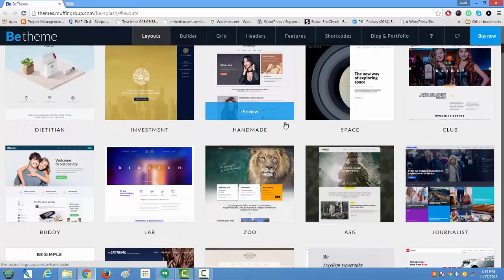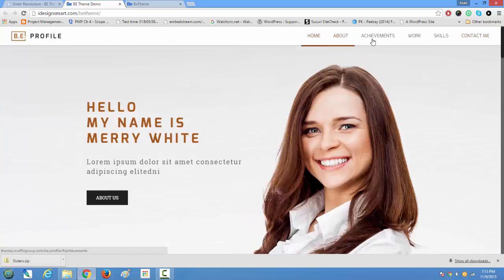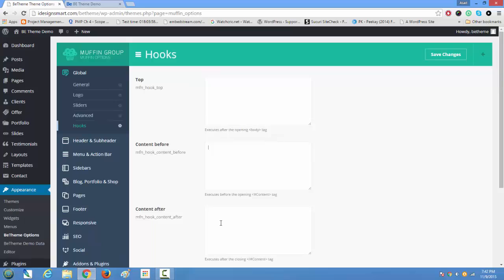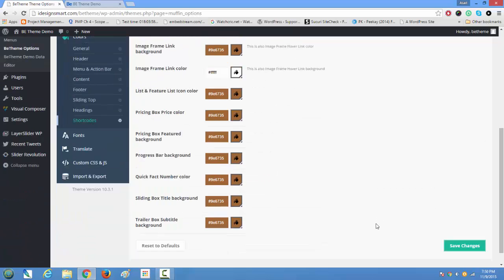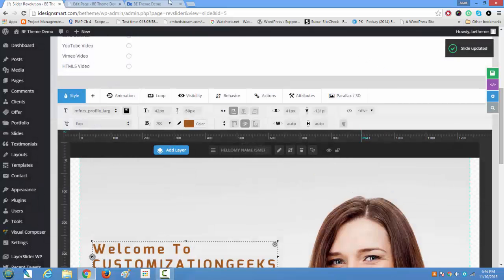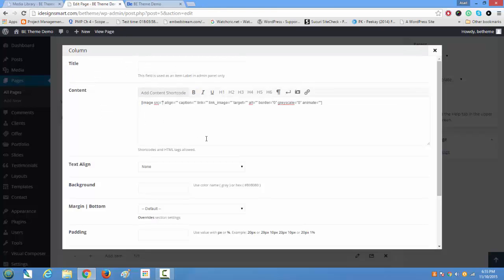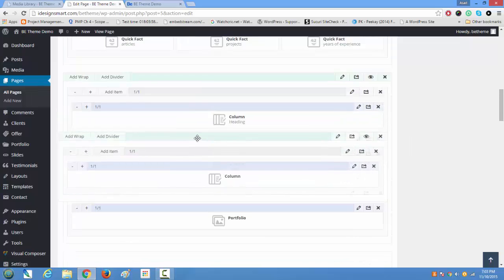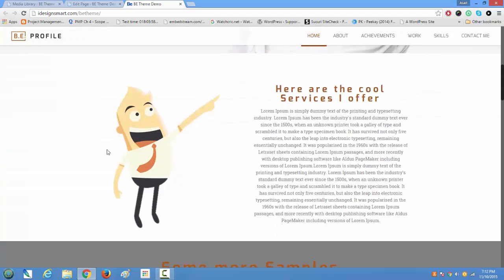Instructional video of how to import pre-made layouts and navigate between options.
This video explains how to set up the Be Theme, install required plugins, import sample content that comes pre-packaged with the theme. We will also discuss the various options available in the Option's panel, how to quickly edit Sliders and how to get started with the New Muffin Builder. If you are looking for professional service or customizing your BeTheme please